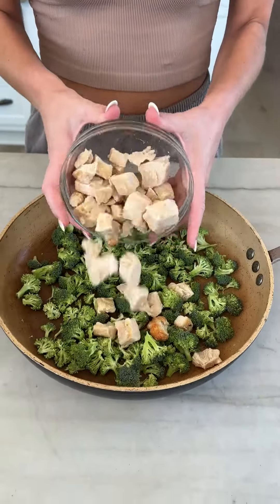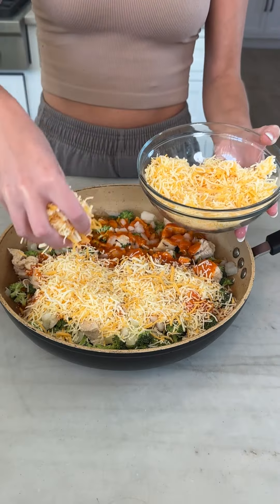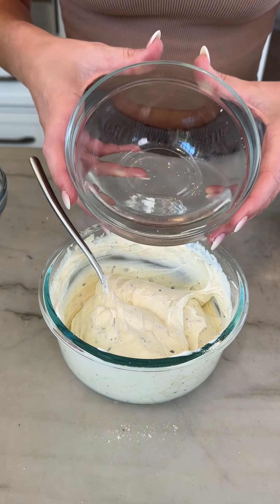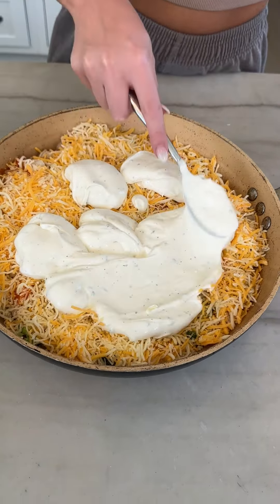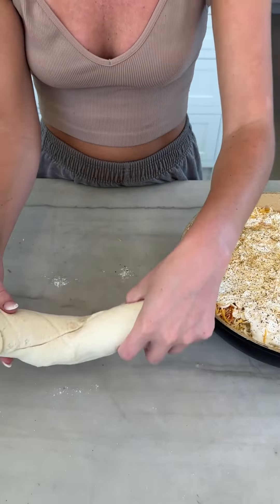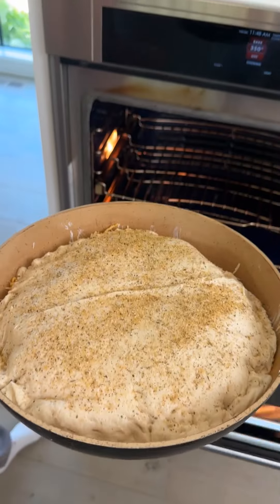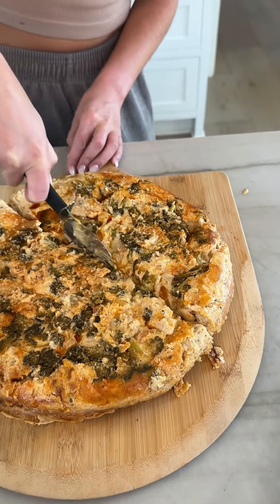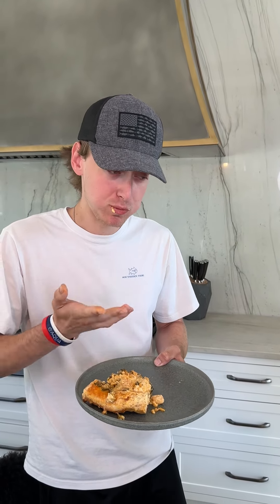EPIC Buffalo Chicken Pizza: You've Been Doing It WRONG!